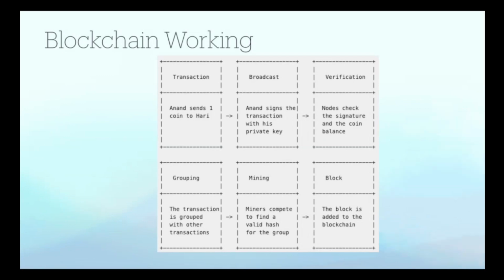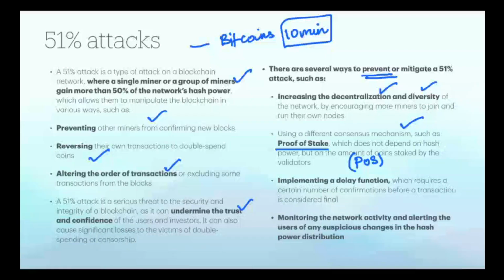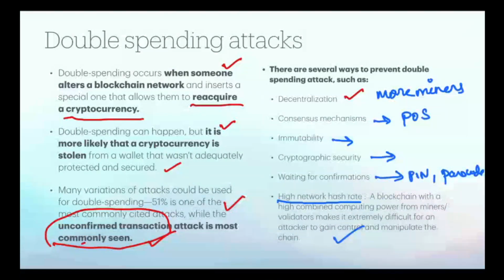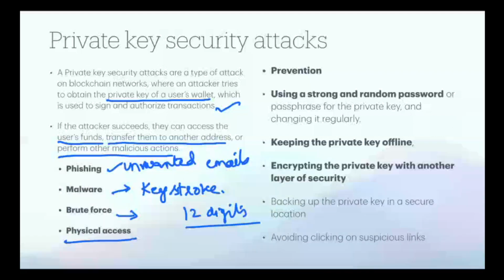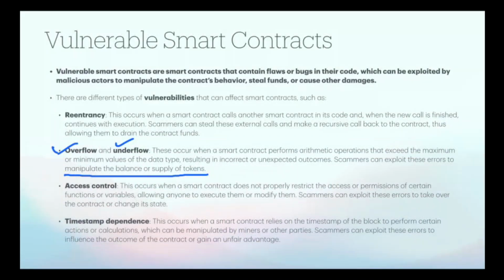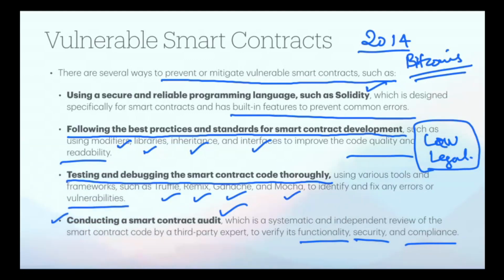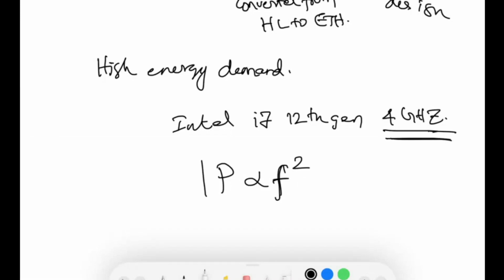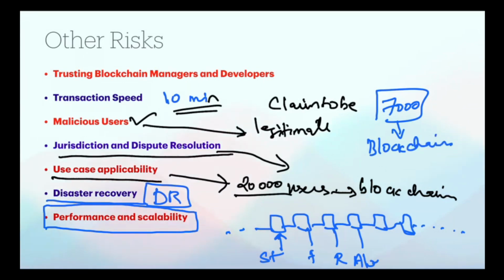Cyber Threats and Risks in Blockchain Systems | Full Presentation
This is a full presentation related to Cyber threats and Risks in Block chain systems. I handled this for a group of research scholars and faculty members. The next topic in this series will be the mitigation of some of the attacks in Solidity language for Smart Contracts